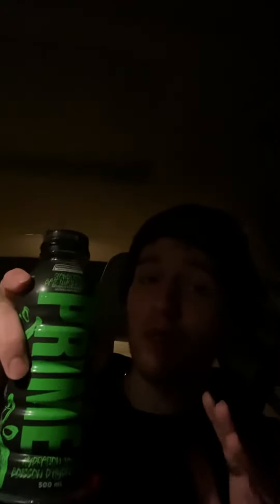PRIME HYDRATION GLOWBERRY REVIEW